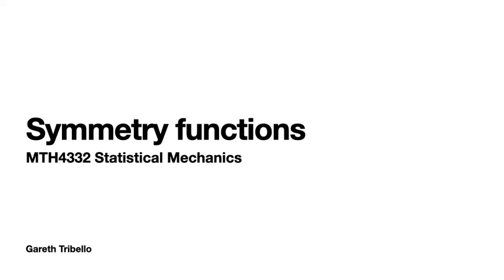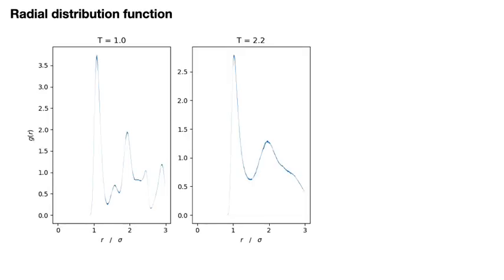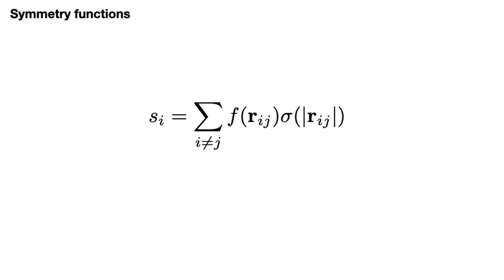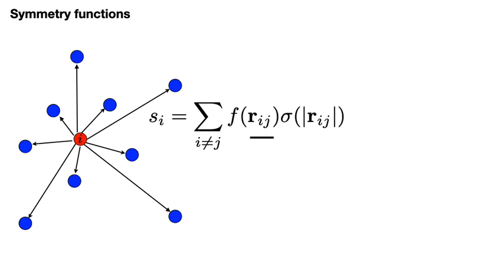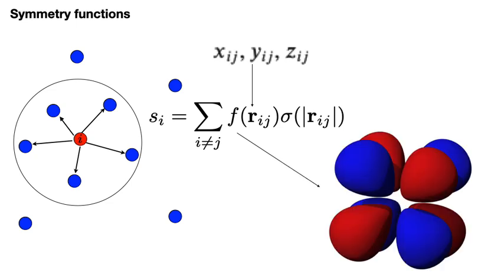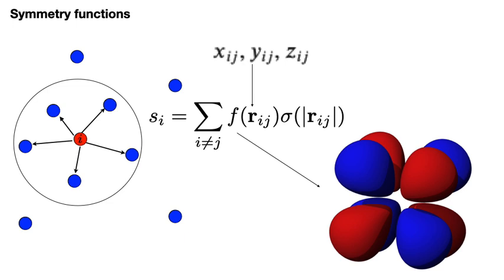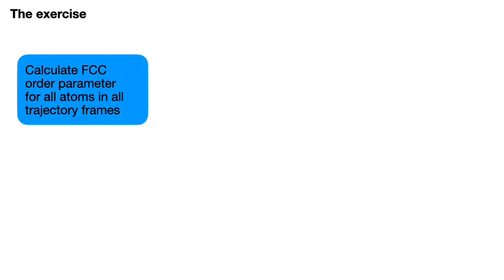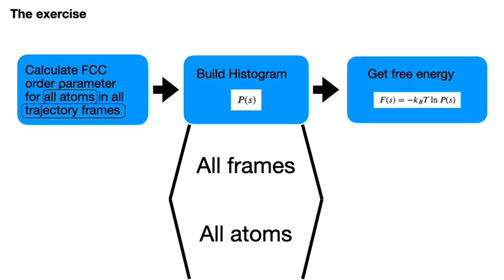Using symmetry functions to analyse molecular dynamics trajectories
This video is part of the course MTH4332 statistical mechanics.  This course is taught in the school of mathematics and physics at Queen's University Belfast.